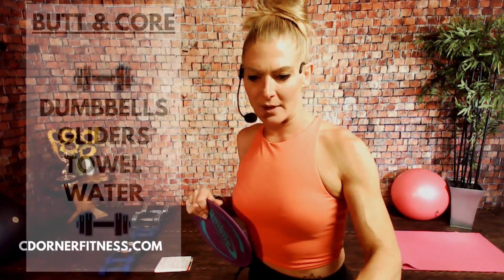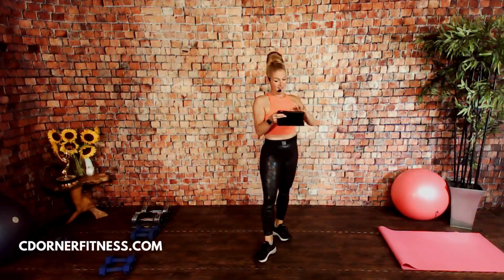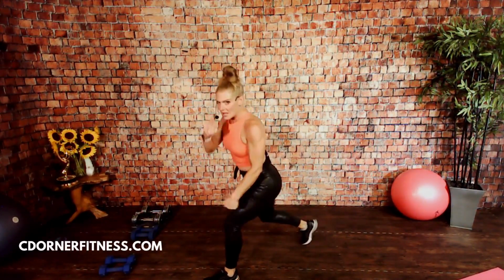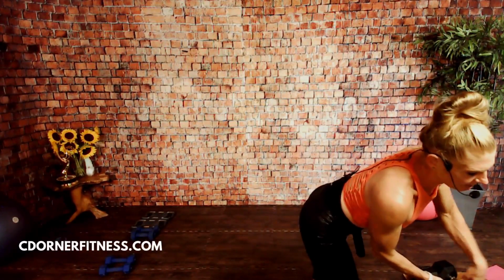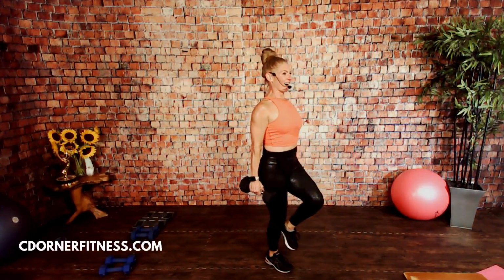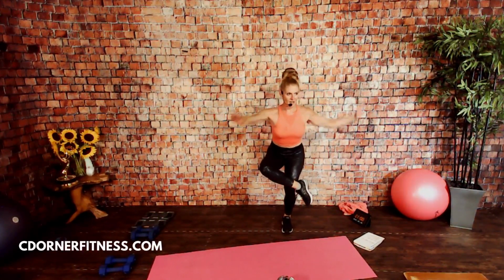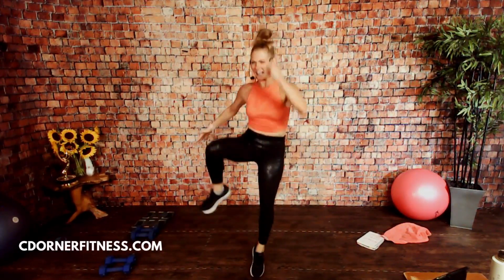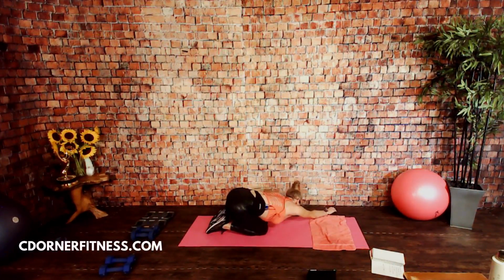BUTT AND ABS workout! At home workout with Dumbbells!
Grab those dumbbells and join me for this hour of lower body strength training to tighten that backside. With the addition of core work this week, he will not only be strengthening your glutes, but also your abs.
 One glider or anything that slides on the floor is used for one exercise.

MUSIC, COURTESTY FIT BEAT MUSIC
Producer: DJ Brian Howe
Mix Title:July 2018